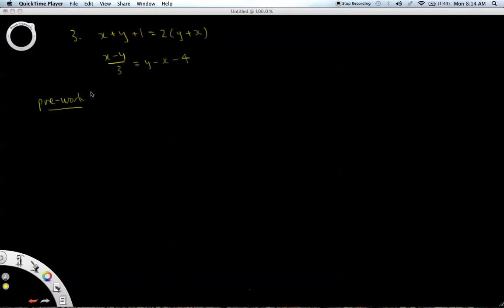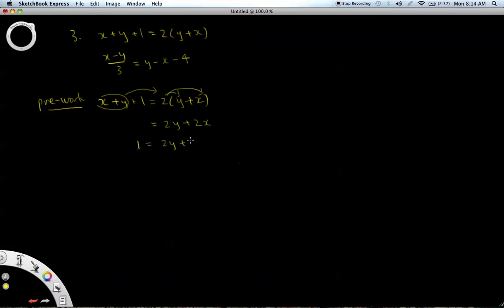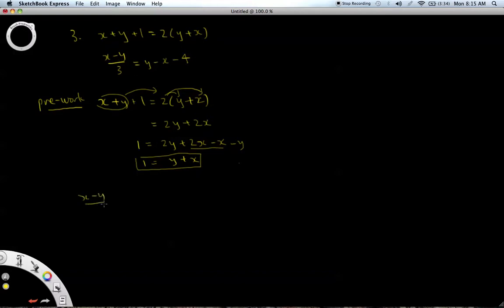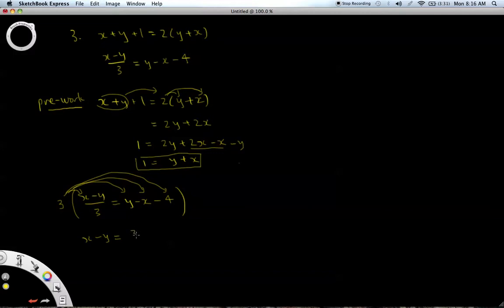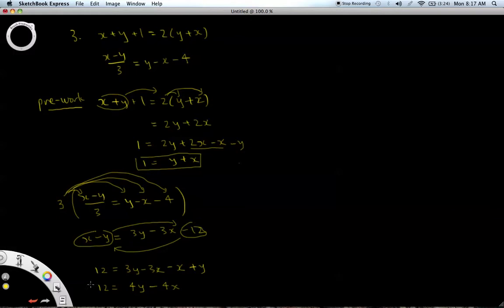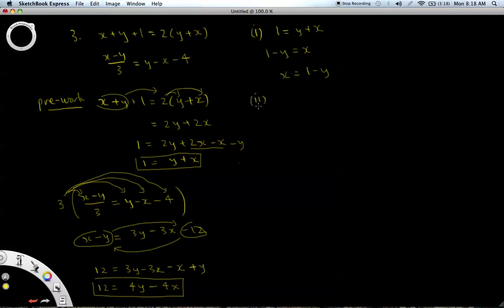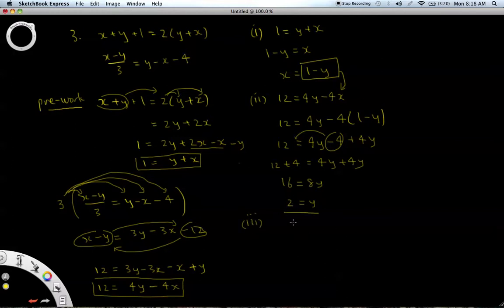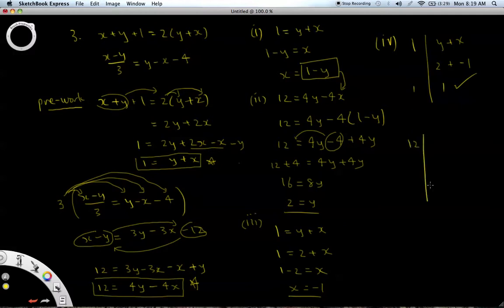March 27th 2